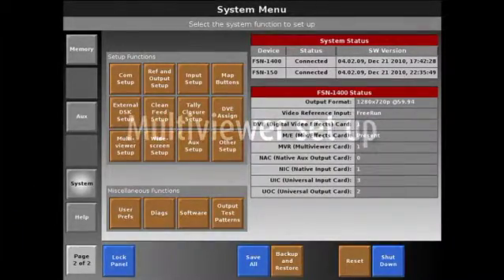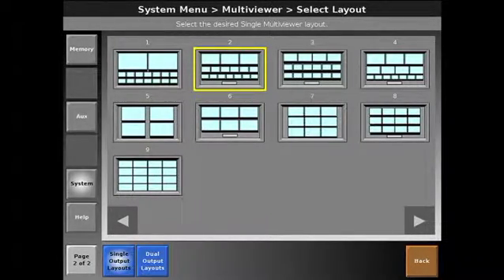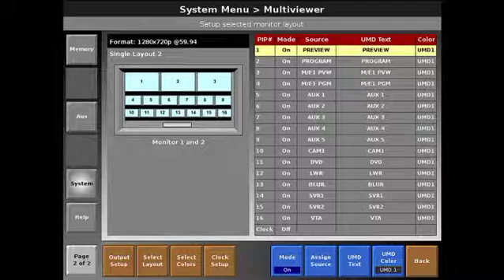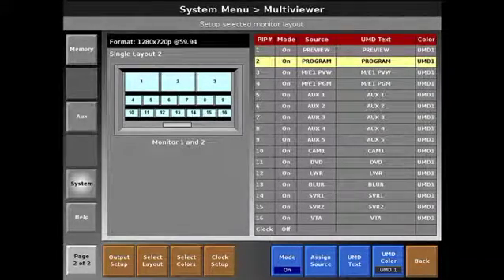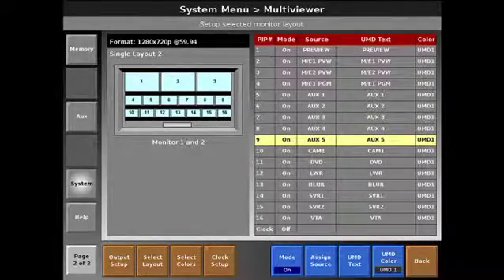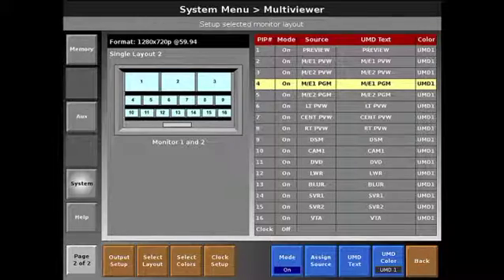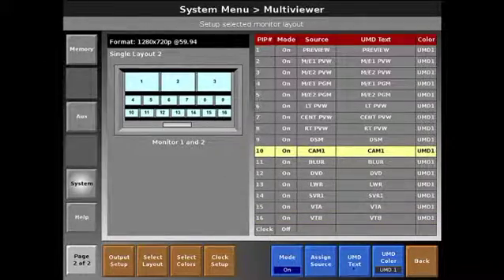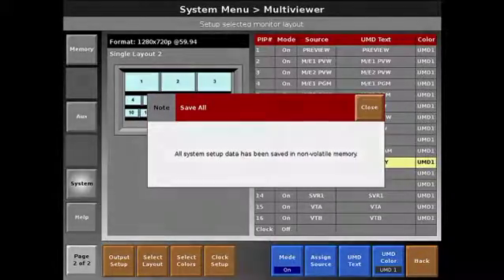Multiviewer Setup SPP.mov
Setting up the Multiviewer when using the system like a Folsom ScreenPRO Plus